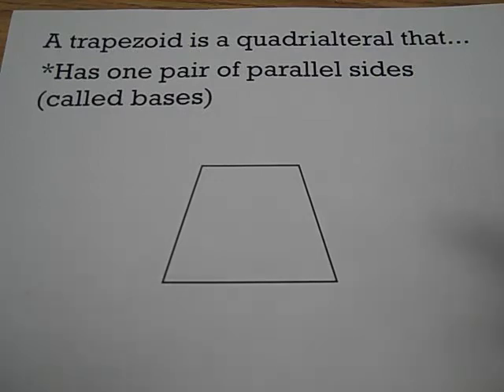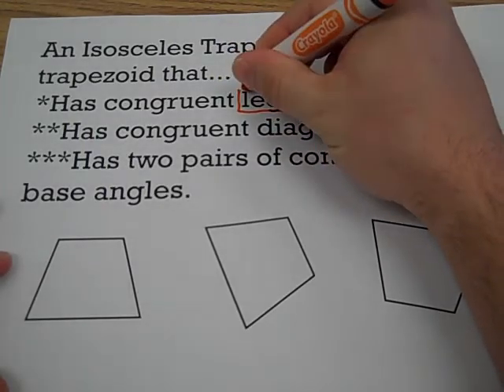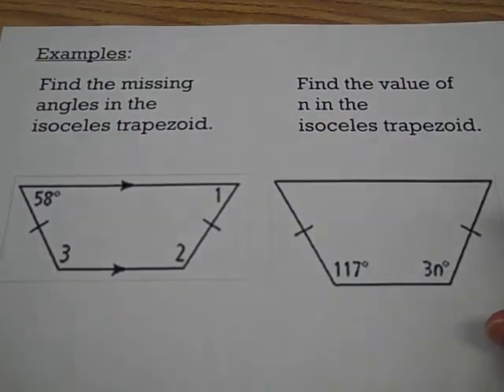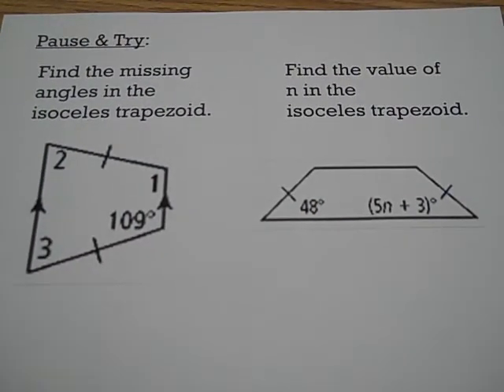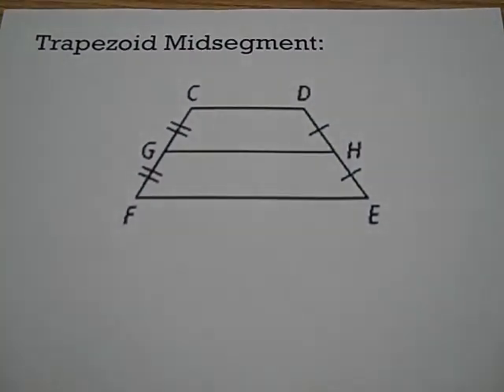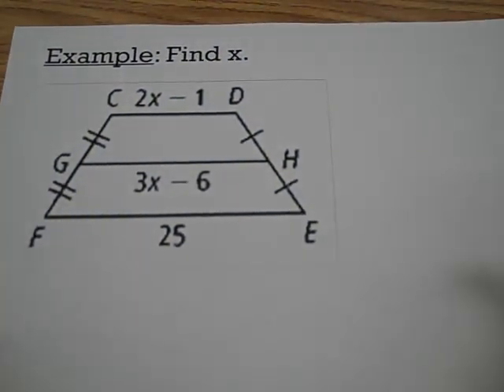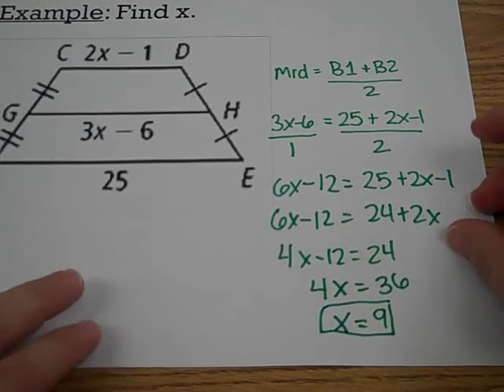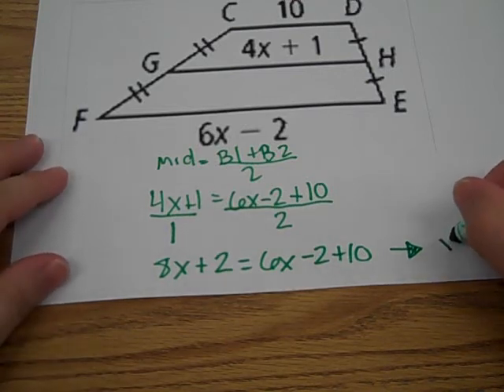Lesson 31 Trapezoids